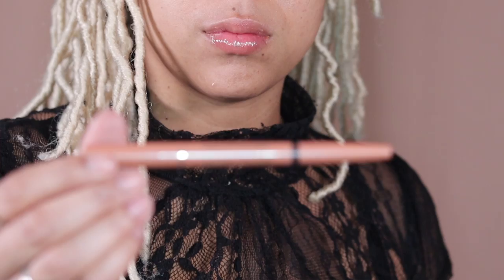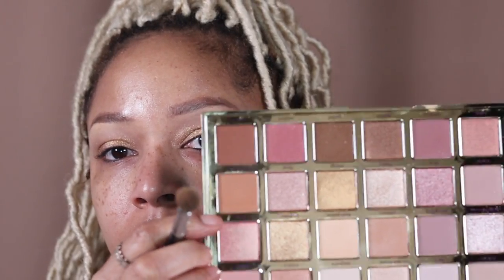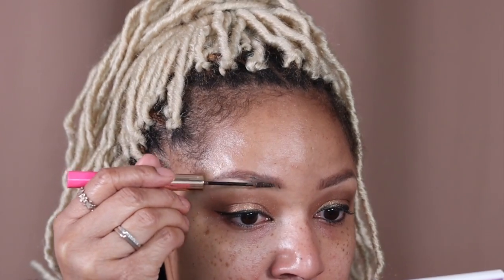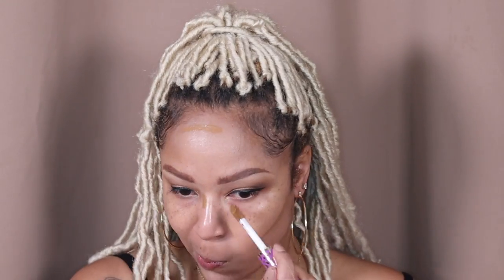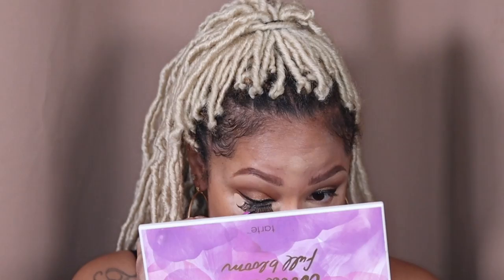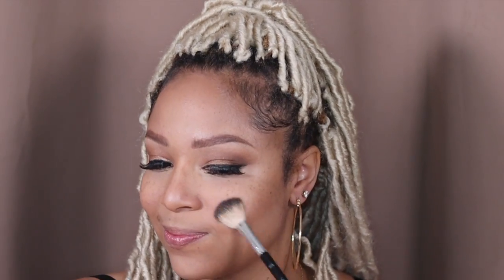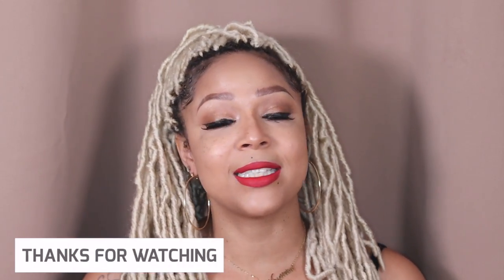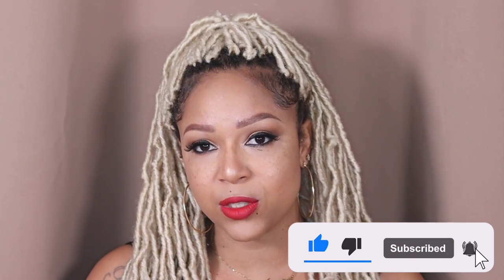Tarte Cloud Cream Foundation: A Game-Changer for Your Makeup Routine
Achieve a flawless finish with the new Tarte Shape Tape Cloud Cream Foundation! Get ready to experience a weightless, full-coverage formula for a natural look. It also.has spf 15 for sun protection.

Tarte Shape Tape Cloud Cream Broad Spectrum SPF 15 Sunscreen

Shape Tape Contour Concealer

Double Duty Beauty Shape Tape Pressed Powder

 *Rakuten*
How I Get Cash Back when I shop